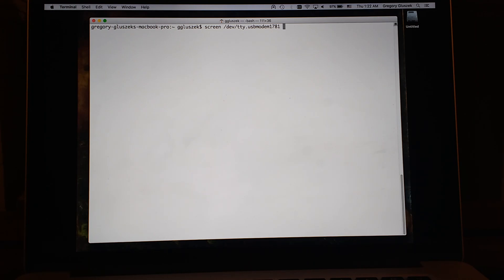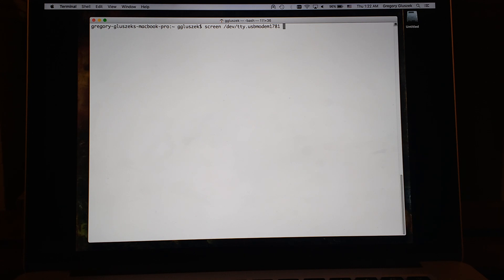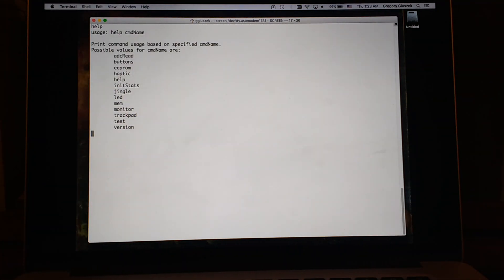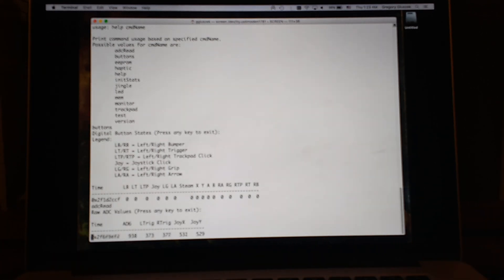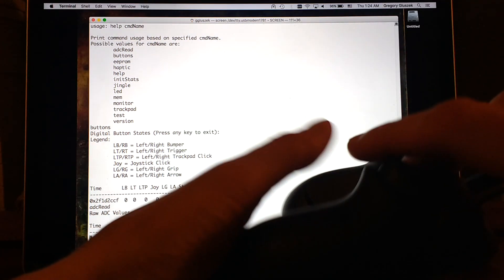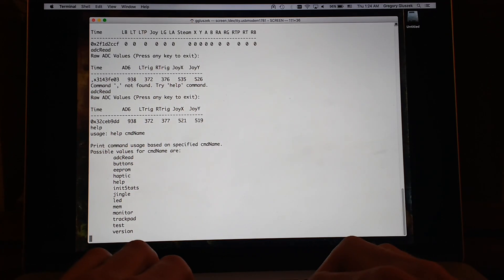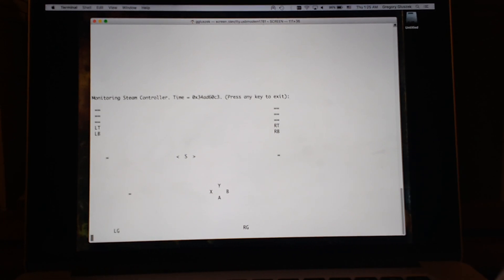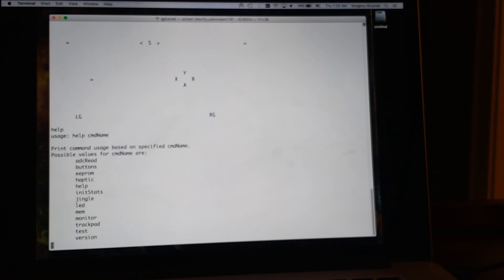Open Steam Controller: Development Board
Video showing how custom firmware from the Open Steam Controller Project can be used to create a development board-like system for exploring the Steam Controller peripherals.